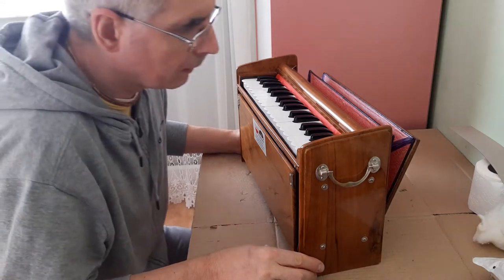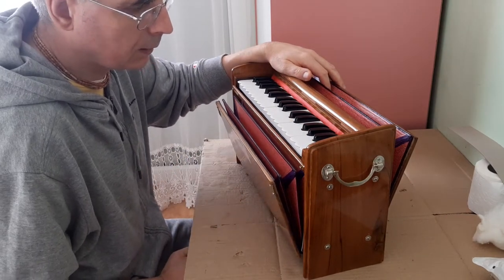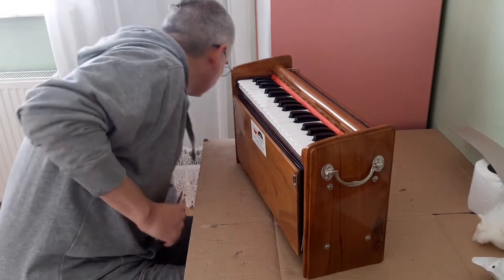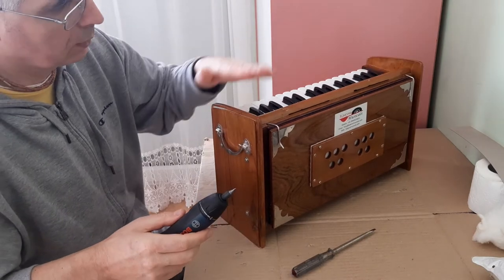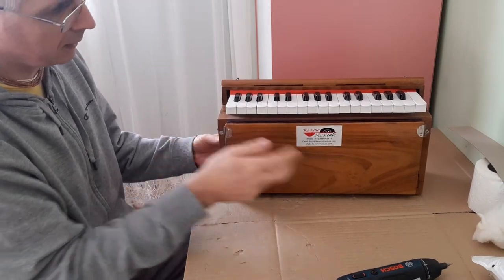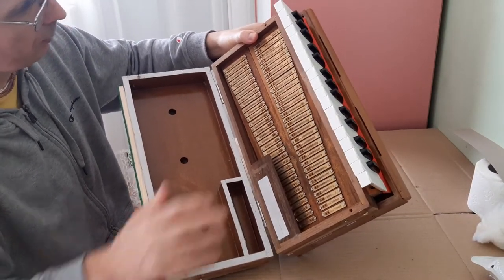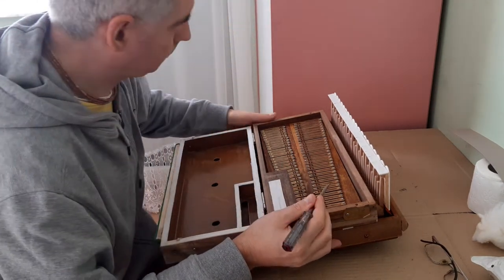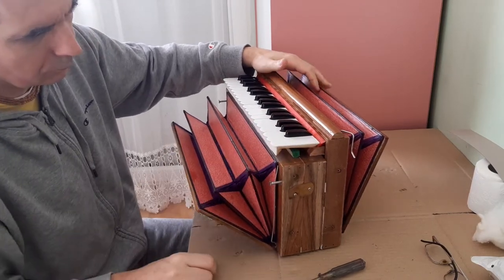Dulcetina model harmonium: Disassembling, reassembling and a single reed repair.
This very nice Dulcetina model harmonium is from Kaayna Musicals brand.

If you need to repair the keys... at the other side of harmonium there are two more screws which will give you access to the keys mechanism section.